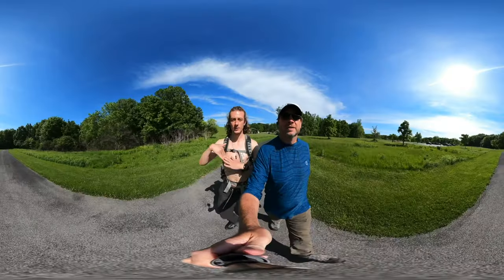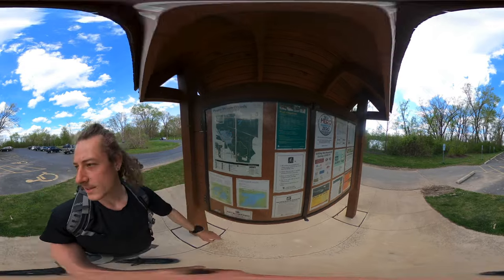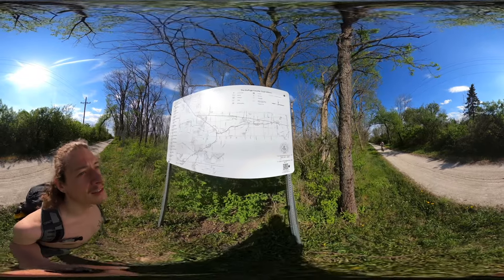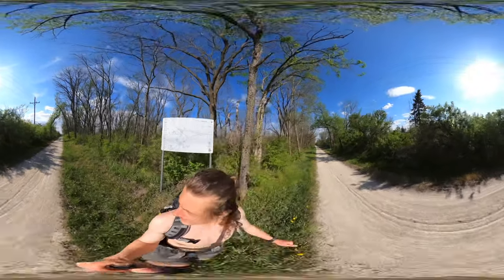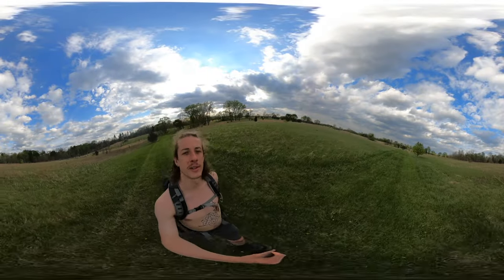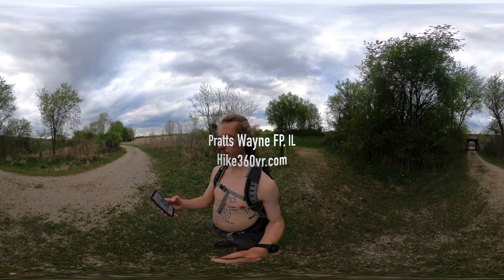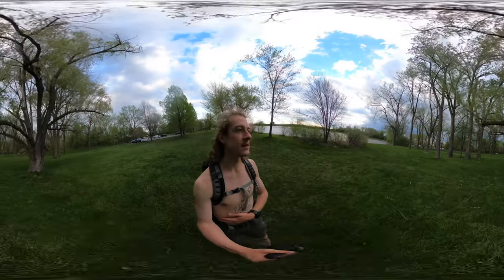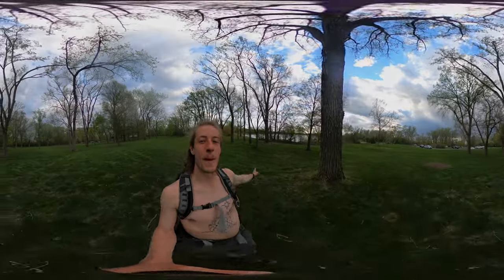Pratts Wayne Forest Preserve, IL - Chicago's 60 Hikes (Hike 360° VR Video)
This is Hike #18 of Chicago's 60 Hikes. Pratt’s Wayne Woods is home to over 1,000 species of native plants and animals. The preserve’s grasslands and wetland habitats are successful breeding sites for sandhill cranes, Henslow’s sparrows, least bitterns, yellow-headed blackbirds, and other rare species.